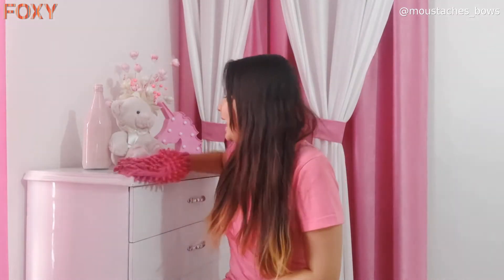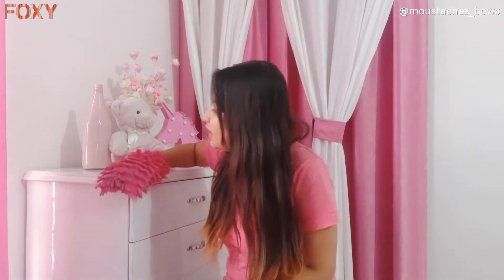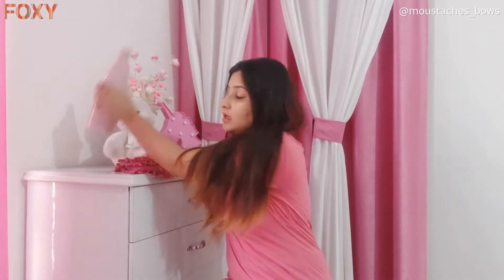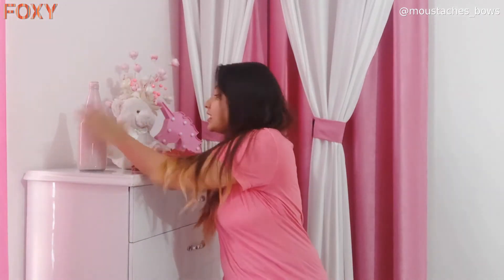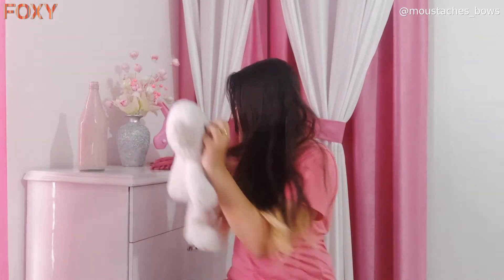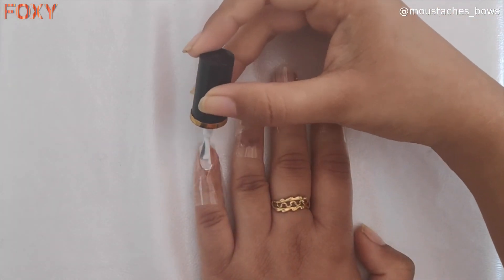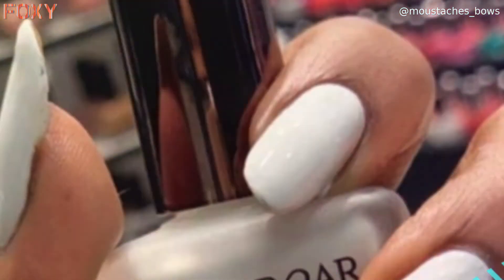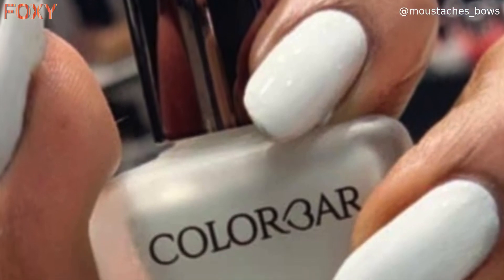Nail Care Routine